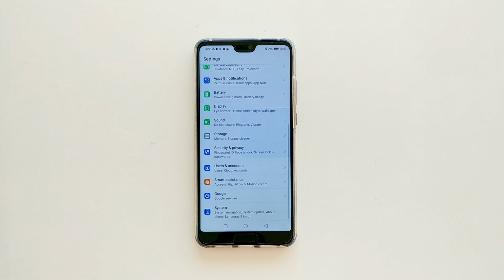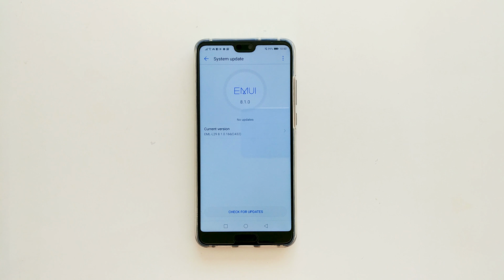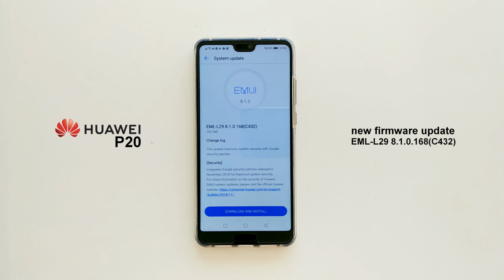Huawei P20 update with November security patch rolling out